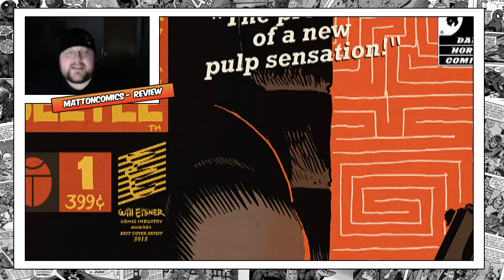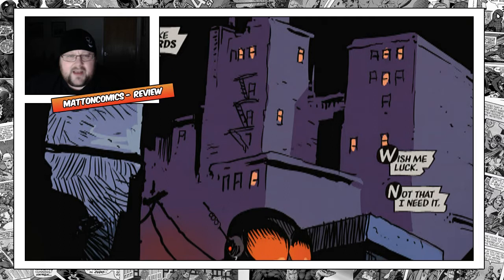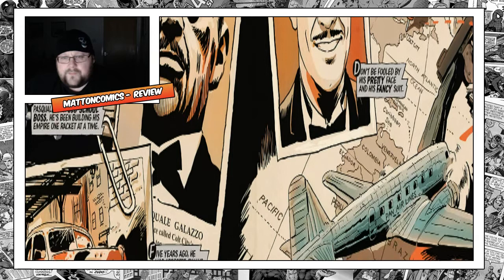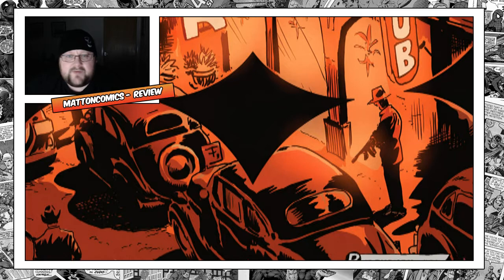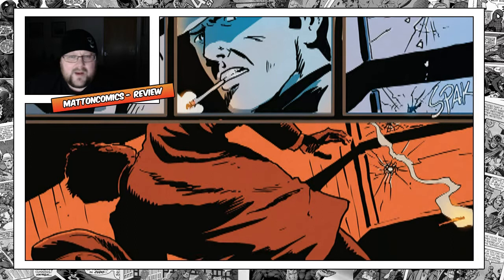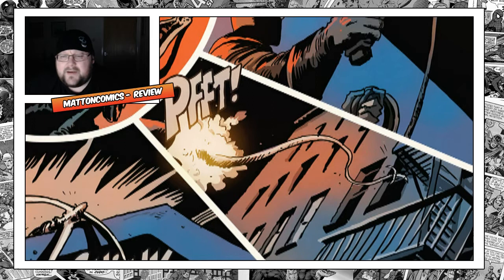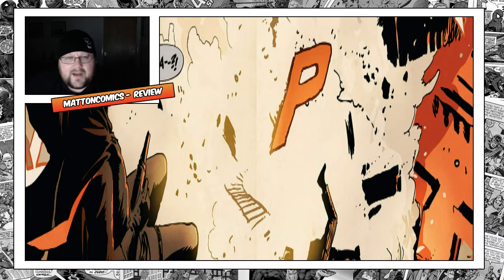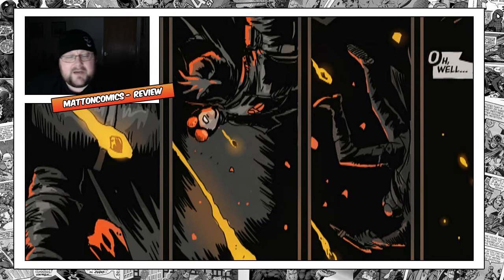The Black Beetle Review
The Black Beetle a retro pulp noire character in 'No Way Out' a 5 part 0-4 issue short run, recommended by MrCDCamp